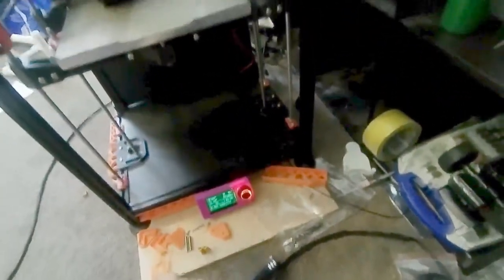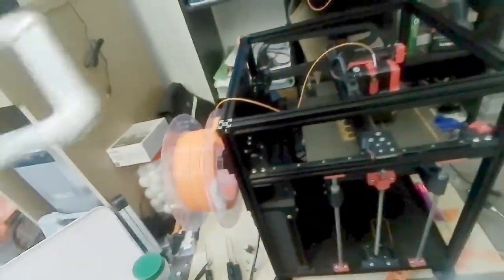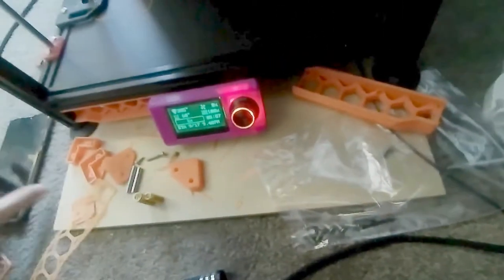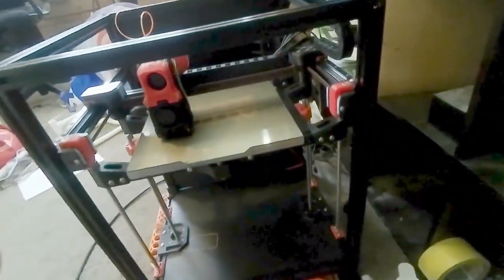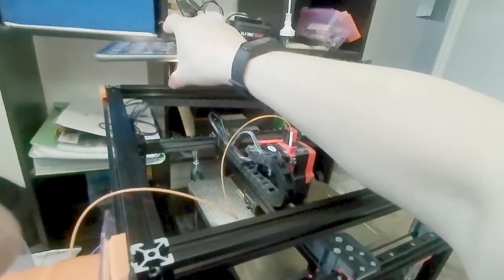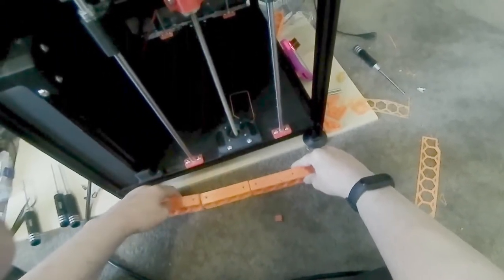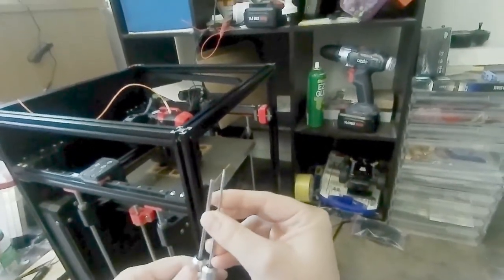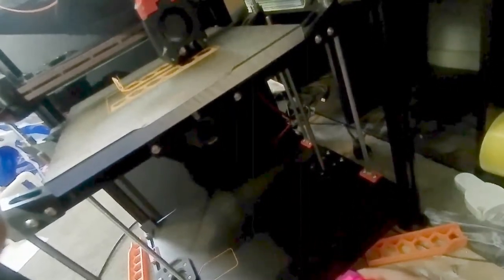Voron 1.8 - Electronics Pt3 feat. LCD and Cable Chain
You can see a print happening in this video! I talk about what's involved with making the LCD Panel work with the stock fysetc LCD - which is a nice looking basic panel!.

Also what open and closed means for cable chains, and why you should care when it comes to your gantry chain (spoiler: you want a larger movement range on the afterburner connection!)

Reference:
LCD Connection
(the top left one is the correct orientation

Cable chain, take note of the endings that force you to put the right connector on.